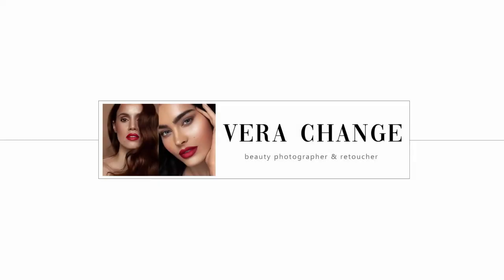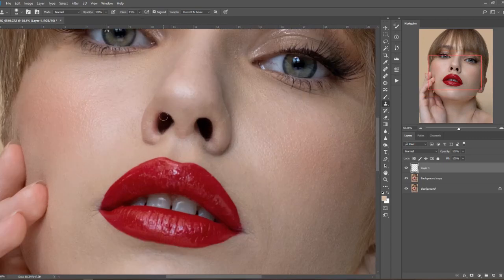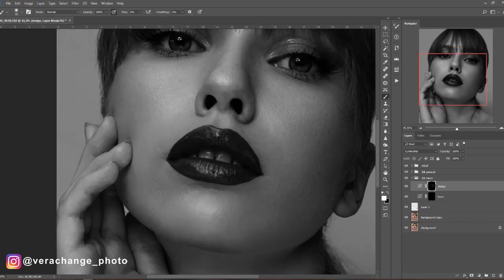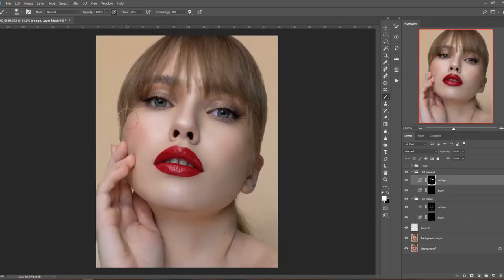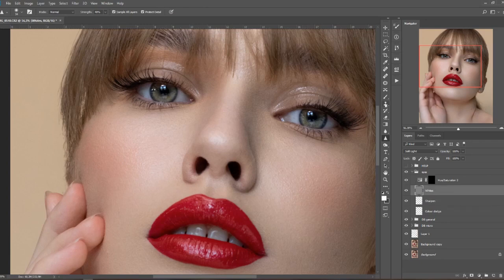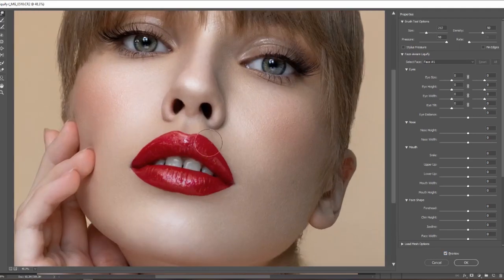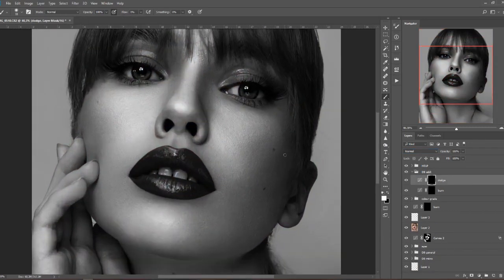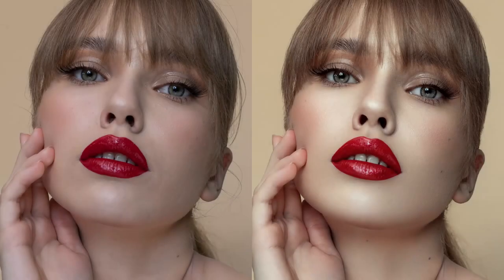Retouching studio BEAUTY portrait with NATURAL LIGHT // Full retouching workflow overview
Another speed edit + voiceover video for you guys: retouchign studio beauty portrait taken with natural light only. As usually, I am walking you through my full retouching workflow step by step, how I dodge and burn, clean the skin, contouring the face with (again) dodging and burning, colour grading and all the thing needed to produce high end finish for my - or yours - beauty portrait photography retouch.

GEAR I am using:
+more